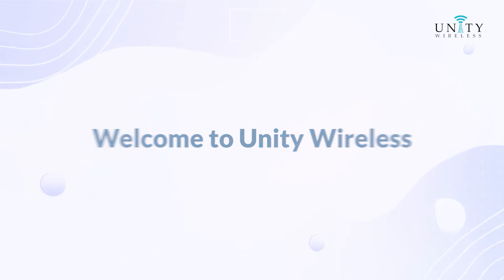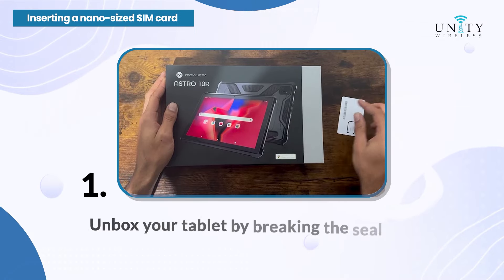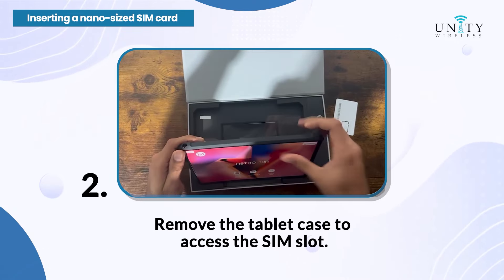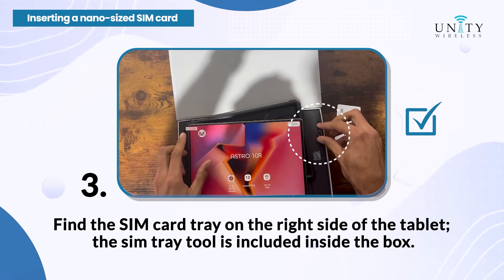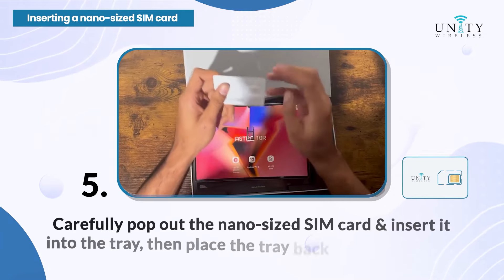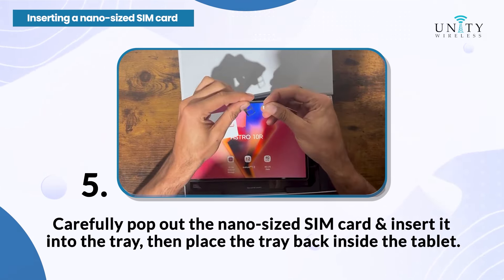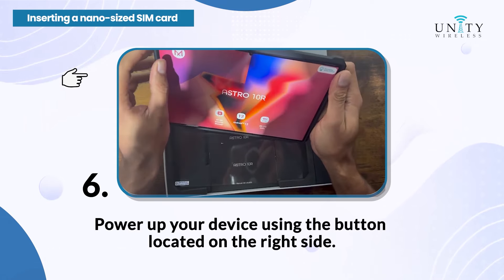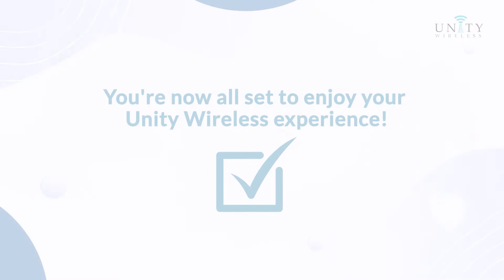Maxwest Astro 10R Tablet SIM Card Installation Guide: Unity Wireless Step-by-Step Tutorial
Unlock the full potential of your Maxwest Astro 8R tablet with our comprehensive guide on inserting a SIM card!

Don't miss out – watch now and elevate your device usage to the next level!